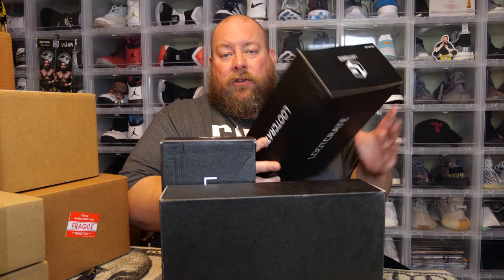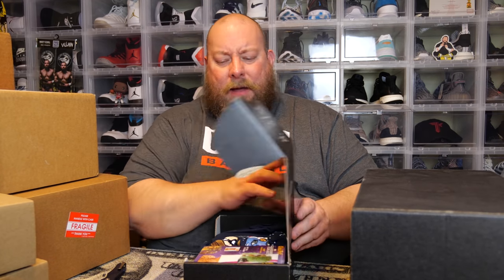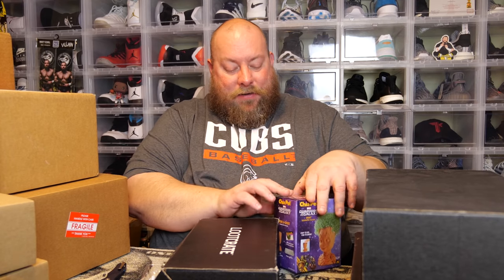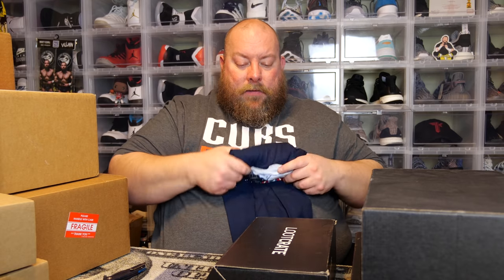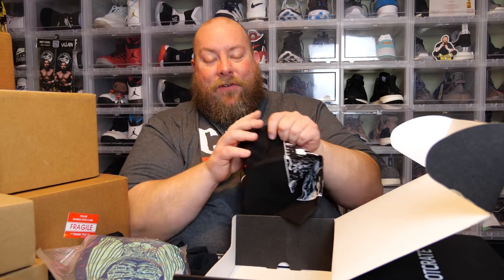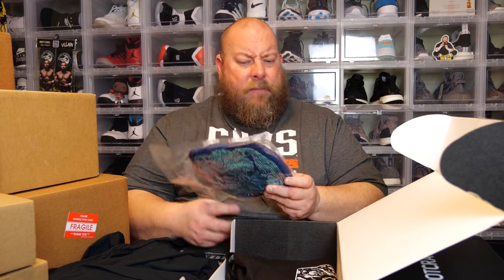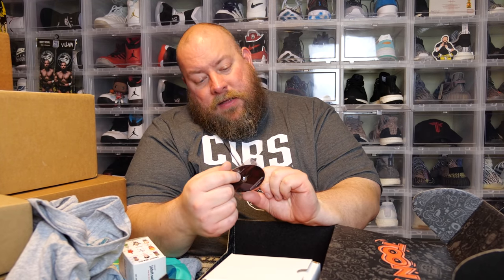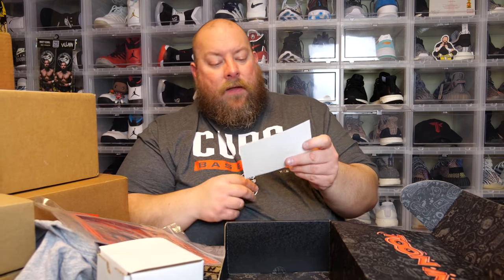Cracking 3 Loot Crate Mystery Boxes from the Dark Storage Closet Archives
I originally recorded this video around 6 months ago, I had it on my hard drive unedited for a long time. Seeing me in this video, I can REALLY tell that I have lost 75 pounds so far this year. I look VERY BIG and Unhealthy in this video. Being on a diet and seeing SLOWWWWW progress over time it seems like you aren't losing much. Watching a 6 month old video really shows me how much I have lost and sometimes we all just need visual proof of the hard work we have put into ourselves. Anyway. enjoy this video from the FK archives.

Clint Miller
484 E. Carmel Dr. 127